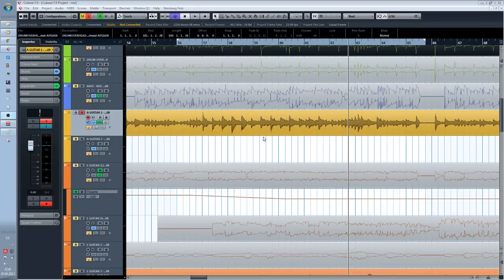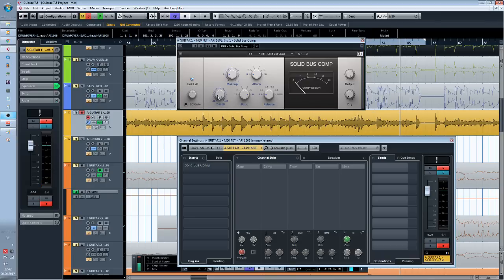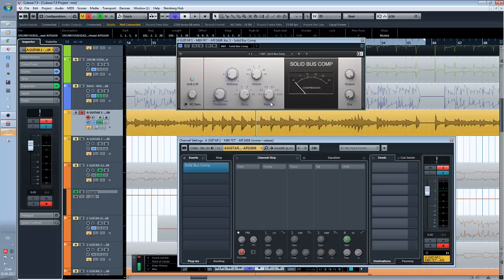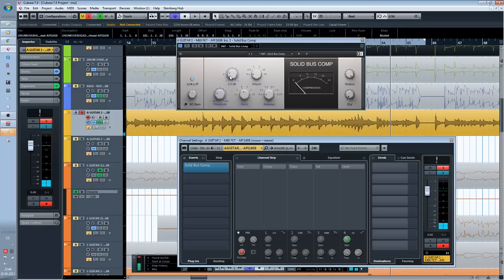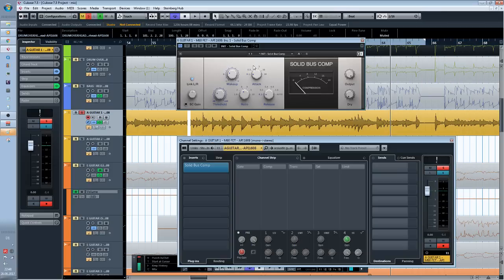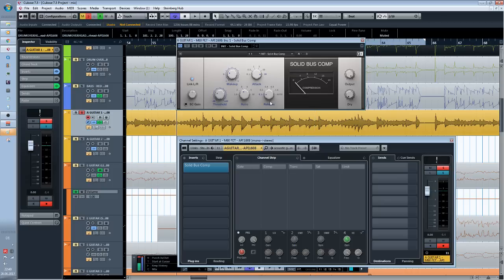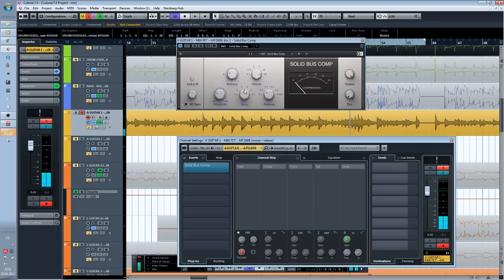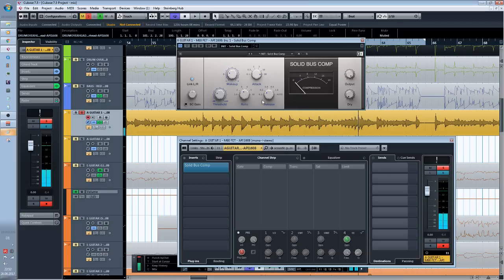How to use a compressor (Easy explained)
Native Instruments Solid Bus Compressor